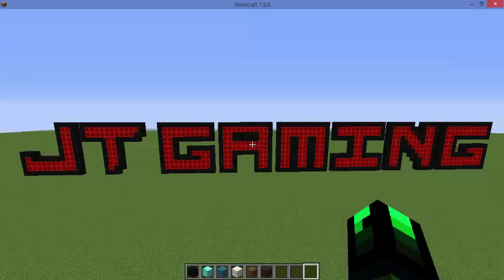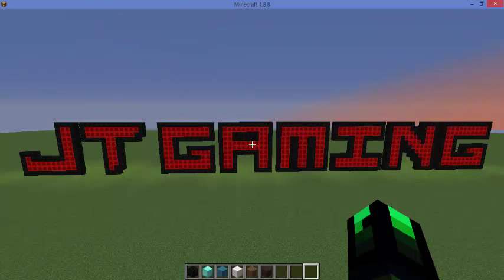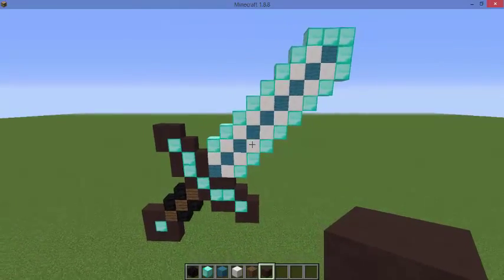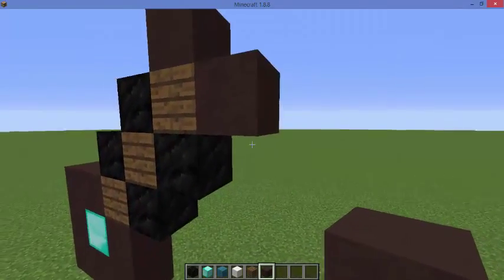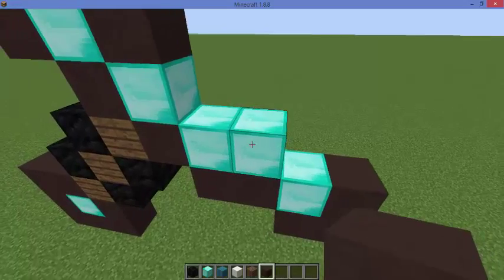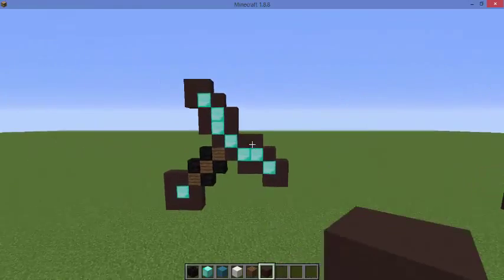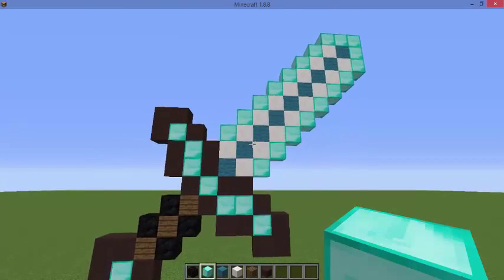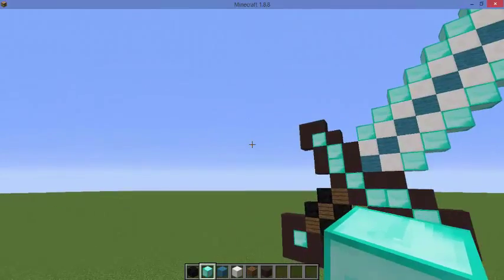Minecraft Lets Build! Episode 1: Diamond Sword!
I have started up a new playlist so check that out if you want to see what other builds I have done and will be doing!
-Josh
Jonah: itsjonahstrong
Tristan: tristan_strong
Jacob: lumberjack_100
Josh: joshthegolfer